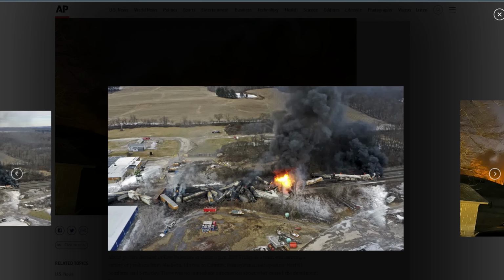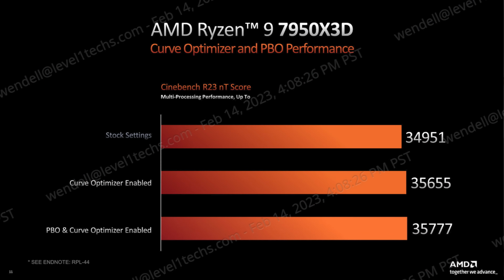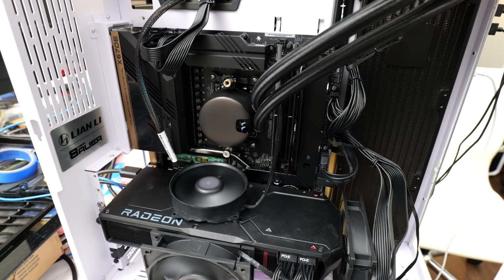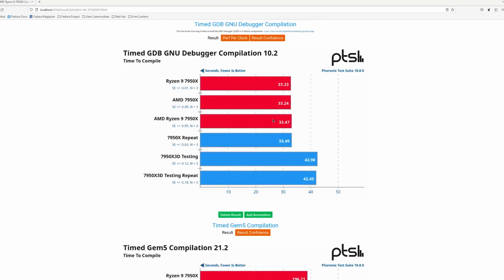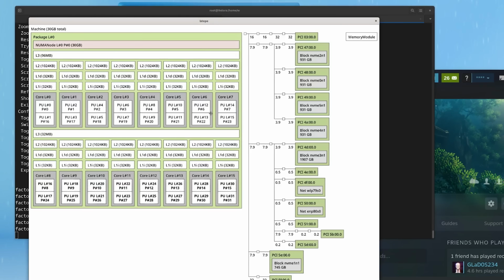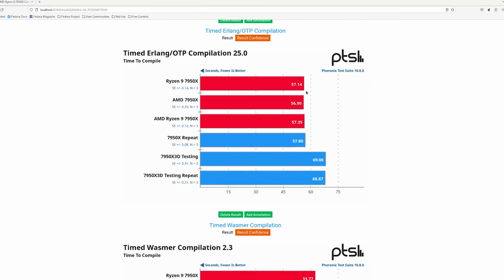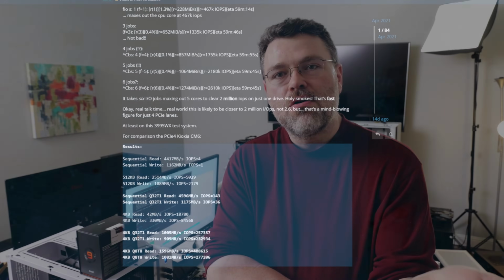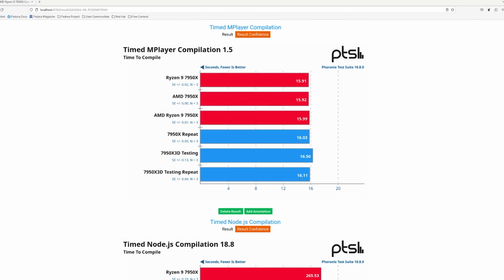Linux on the 7950x3d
He's back!! This time taking a look at the 7950x3d cpu from AMD through the eyes of linux!

Check us out online at the following places:
Intro and Outro Music: "Earth Bound" by Slynk
Other Music: "Lively" & "FollowHer" Zeeky Beats